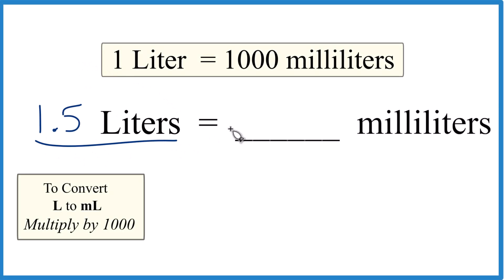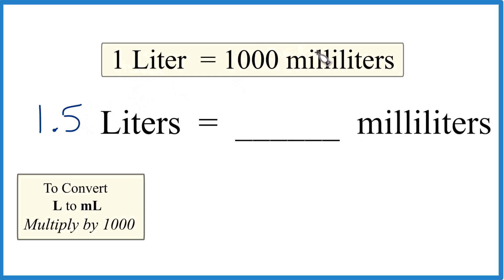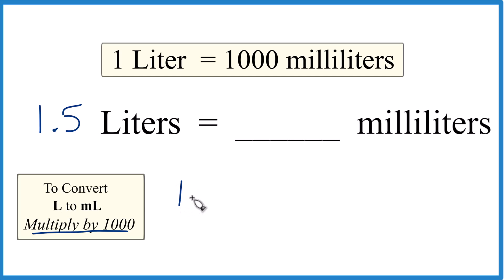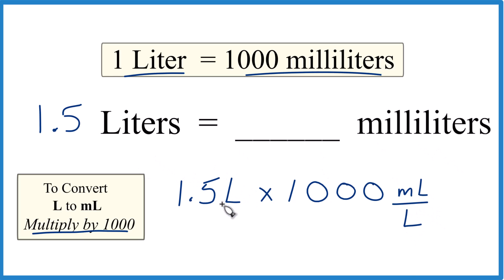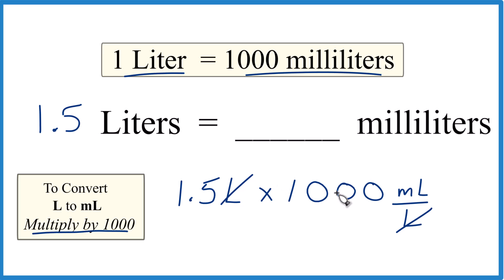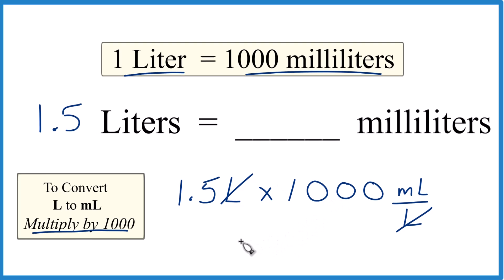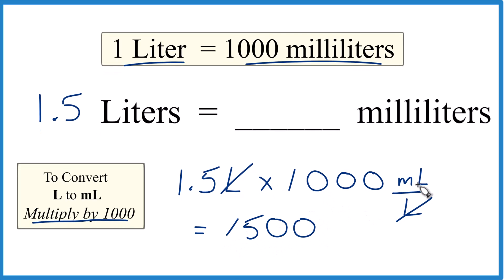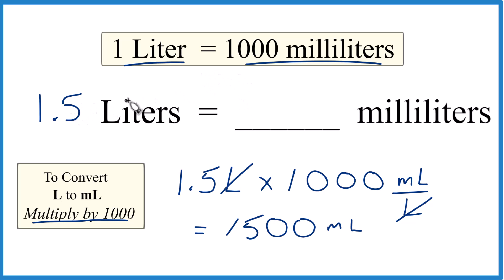Convert 1.5 L to mL (1.5 Liters to Milliliters)